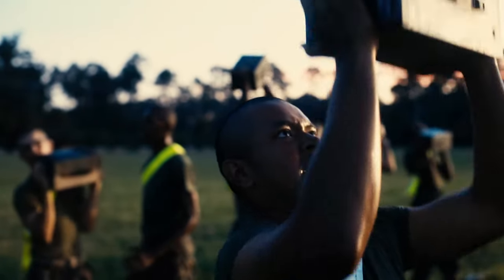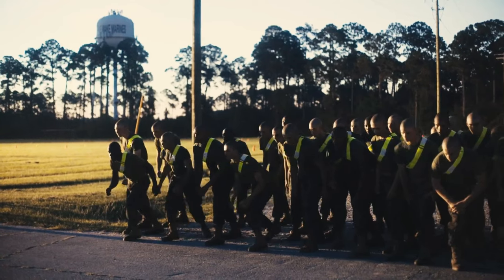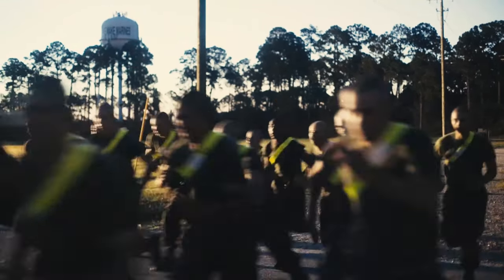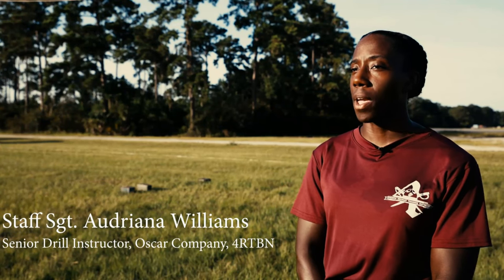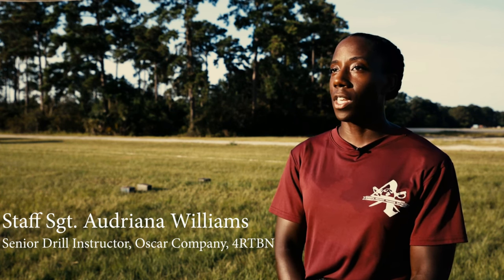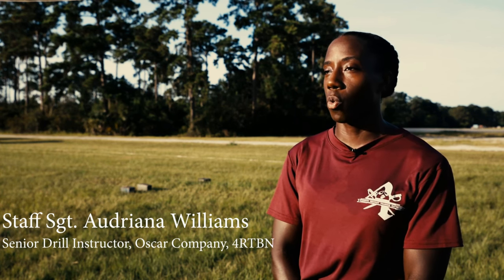Oscar Company Combat Fitness Test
Recruits with Oscar Company, 4th Recruit Training Battalion, conduct their Combat Fitness Test (CFT) on Marine Corps Depot Parris Island, S.C., July 28, 2022.

PARRIS ISLAND, SC, UNITED STATES
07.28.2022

The CFT is designed to evaluate all Marines’ functional fitness levels related to operational demands. (U.S. Marine Corps video by Cpl. Godfrey Ampong)

Film Credits: Video by Cpl. Godfrey Ampong